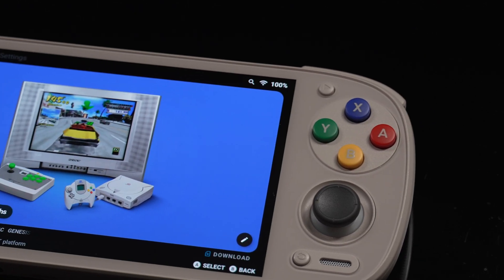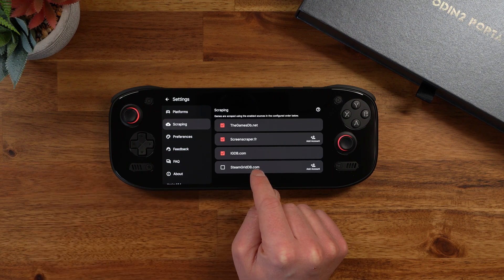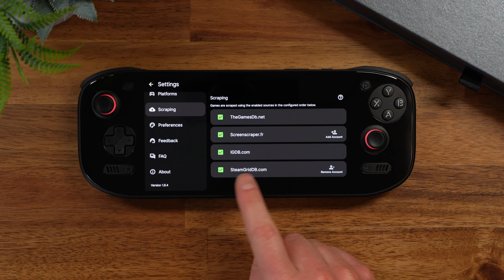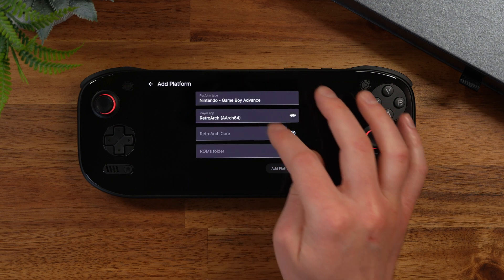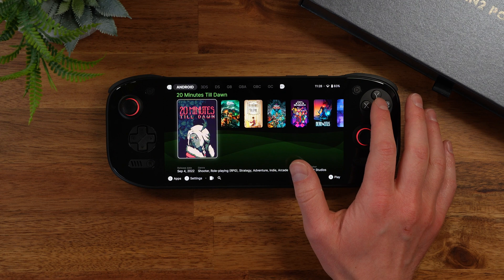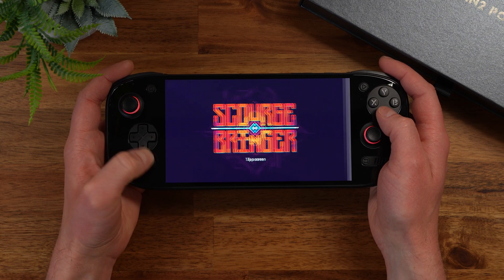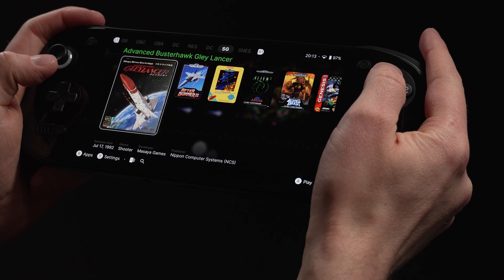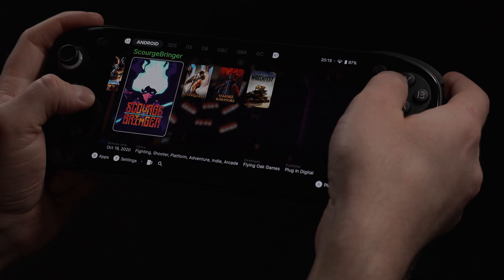The Ultimate Beacon Launcher Setup Guide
Looking for a good frontend for your emulation handheld? Ever tried Beacon Launcher? Let me show you what it looks like and how to set it up!

Timestamps:
0:00 - Intro
0:43 - Beacon Launcher First Look
2:25 - Set Your Default Launcher
3:00 - Adding new Platforms (Android)
3:34 - Re-scraping Game Art
3:53 - Adding More Scraping Options
5:42 - Adding 3DS
6:23 - Adding NDS
6:41 - Adding GB
7:03 - Other RetroArch Core Systems
7:18 - Dreamcast (Flycast Core)
7:35 - After Adding Systems
8:19 - My Thoughts so Far
8:52 - WAIT for it to Sync
9:10 - Adding New Games
9:20 - Adding New Android Games
9:43 - Navigating Beacon
9:54 - 3DS Fix
10:19 - NDS Fix
10:47 - Dolphin Fix
10:59 - Your Favorites Menu
11:17 - Background Options
12:52 - Downloading RetroArch Cores
13:54 - RetroArch Hotkeys/Controller Fix
14:49 - Final Thoughts